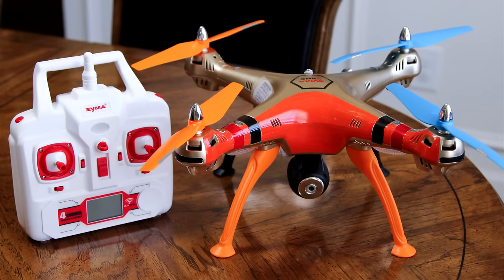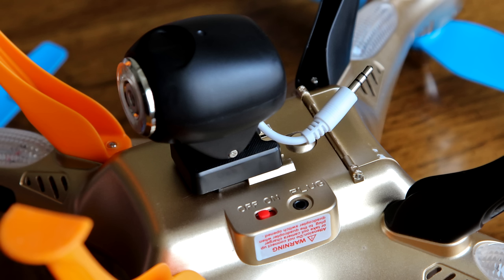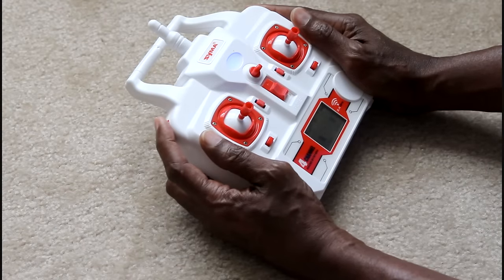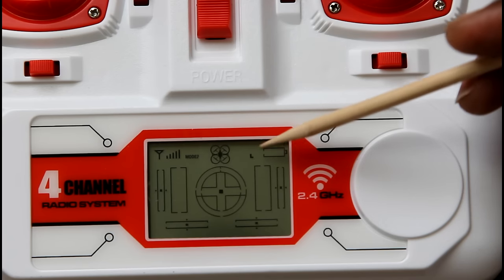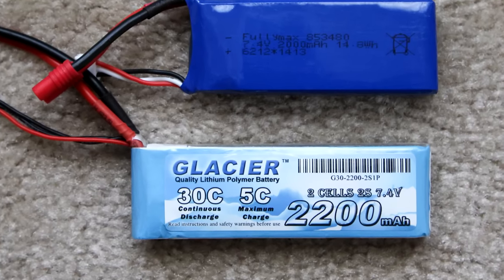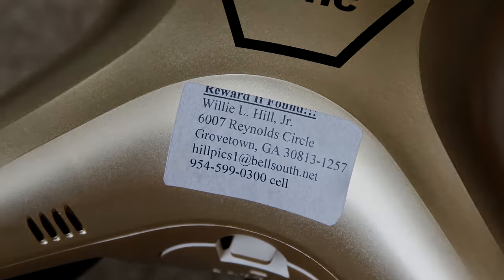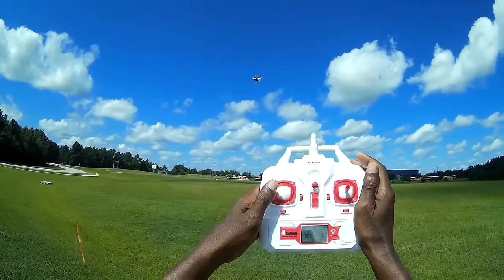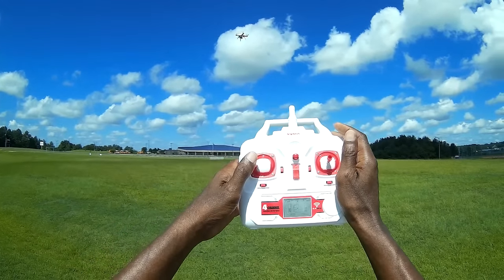Syma X8HC -[The X8 Keeps Getting Better]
Video Description:  The X8HC is a 4-channel quad that has several updated improvements over earlier versions of this popular model from Syma.  It's loaded with tons of features that you would not expect to find in a toy model that has a price tag under $100.  The 6-axis gyro feature is impressive as well as the quality of the HD 2.0 MP (200W) camera.  This latest version of the X8 is clear evidence that Syma is intent on making this model a top seller within the toy quad category.

The X8HC also has a new striking paint scheme (gold) and the RTF version includes everything in one package that you need to begin your first experience with quadcopter photography.   The only assembly needed is to attach the props, camera and legs to the drone, (prop guards are optional), charge the flight battery, and install the controller batteries.  Then you're ready to head out the door to have some fun flying or to capture some exciting video for viewing.

This video will show you everything you need to know about the X8HC and give you some worthwhile tips and modification ideas.  So make sure you click on this link to purchase your Syma X8HC to get started

b. Low voltage alarm
d.  Testor orange paint:  Local hobby shop
f. Green/orange props
g. Flashing alert lights
h. Prop balancer